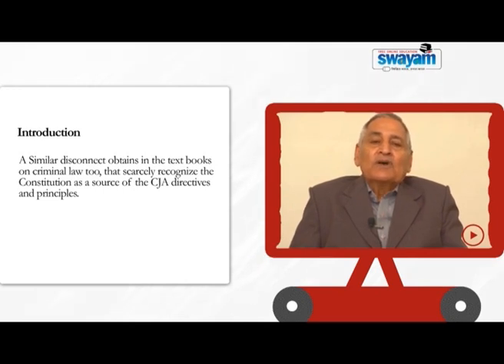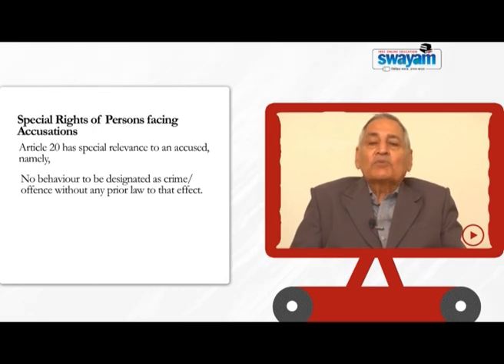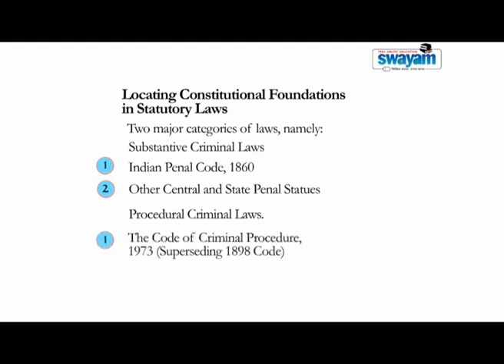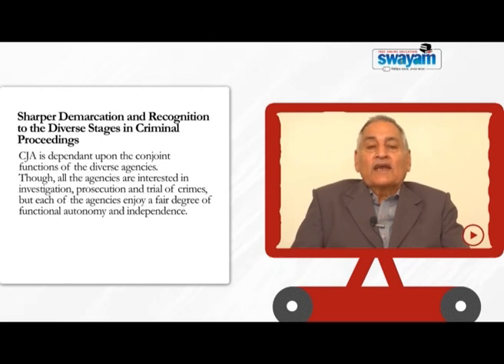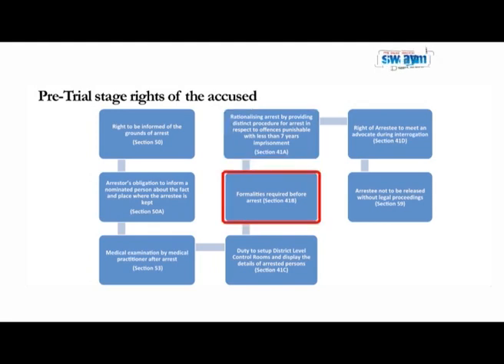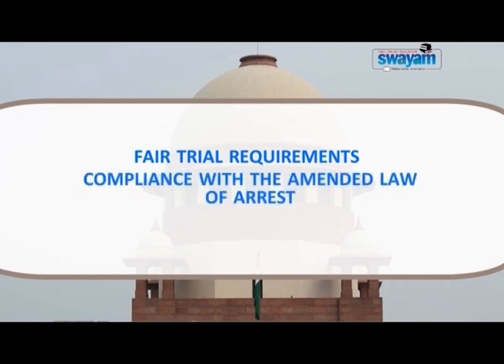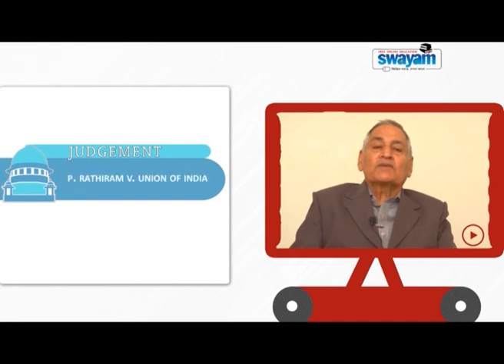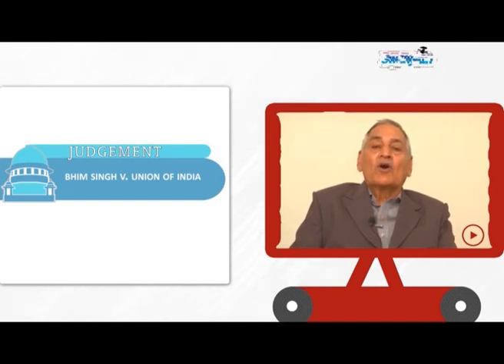CJA Module 1 Jan 2020